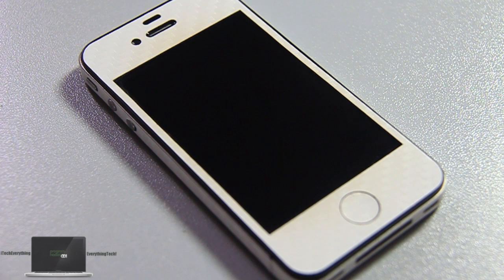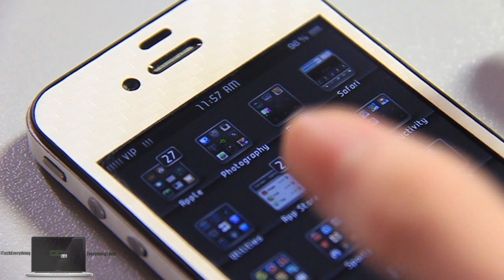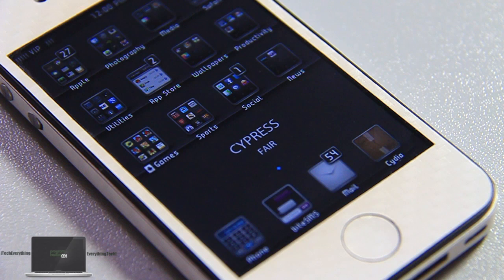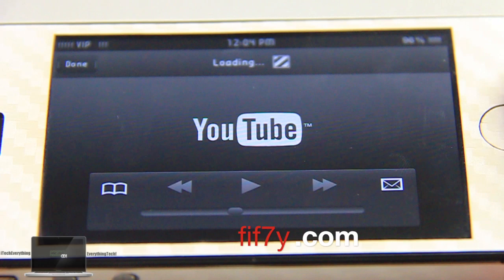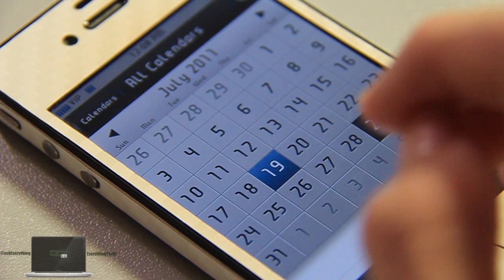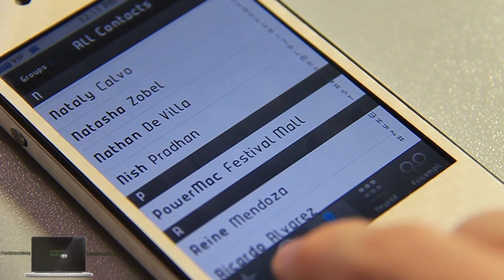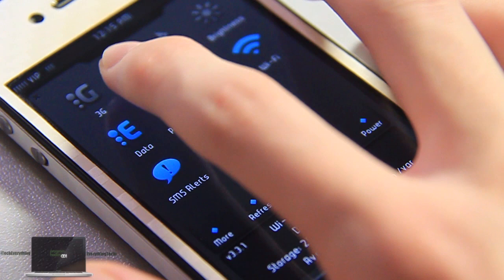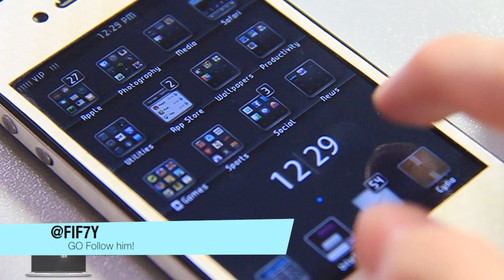VIP HD Theme Review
- iPhone, iPod Touch and iPad News tips, tricks, and tutorials.

Become a fan of me on Facebook!!

Ping: Keith Fong

Game Center: programhacker001

Adobe After Effects Template "Pad Commercial 1+1" provided by Nefos of VideoHive.net